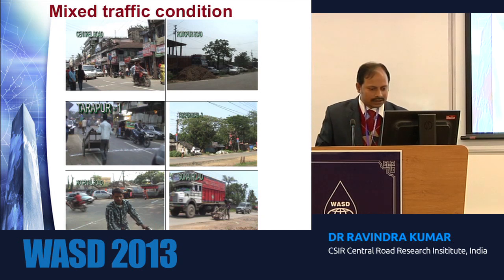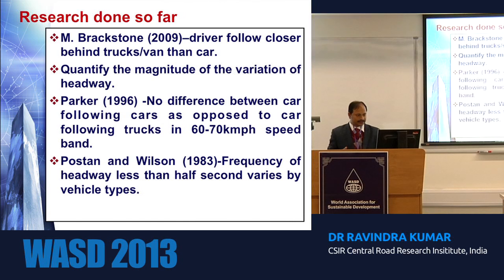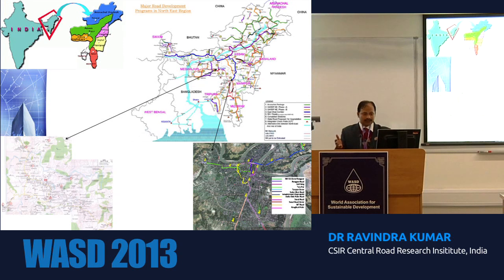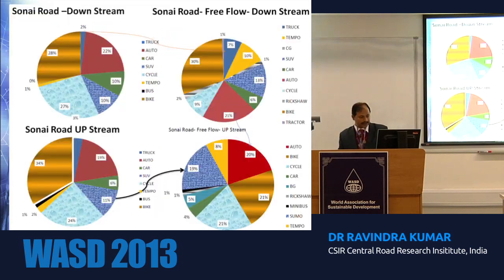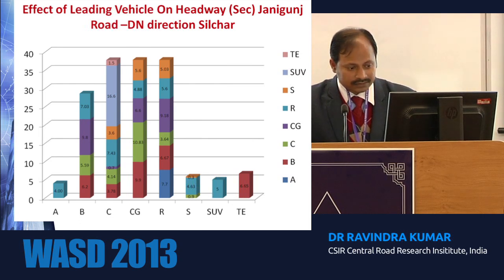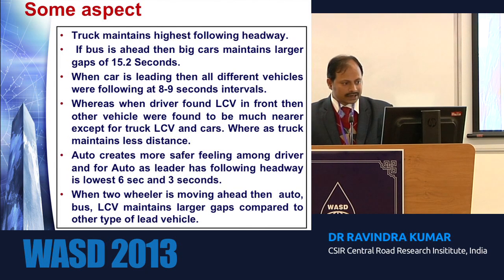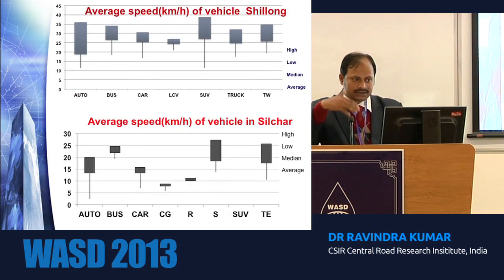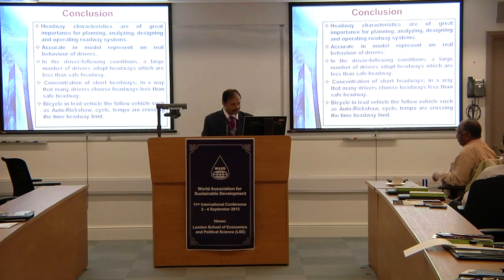DR RAVINDRA KUMAR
The mission of the MEKEI research institute is to use research and education to help transform the countries of the Middle East and North Africa to advanced, knowledge-based societies led by sustainable innovation and social advance. Many consider the Middle East and North Africa (MENA) region as one of the most important emerging parts of the world economy in the 21st century. MENA is strategically vital as it produces the majority of the world's oil. However, despite the region's oil, most MENA countries score lower on Human Development Index (HDI) world ranking, with GDP, productivity and investment rates well below the global average. It is, therefore, becoming widely accepted that the dominant economic model of the region - based on the public sector, oil incomes and workers' remittances - is not up to the challenges of modern globalisation and the needs of advanced knowledge-based societies. Given the apparently contradictory needs of economic growth and environmental conservation, it comes as no surprise that knowledge management, innovation and sustainable development (SD) have had such a powerful influence in contemporary discussions on the future of the region.